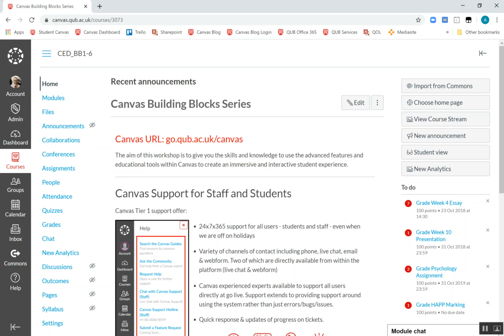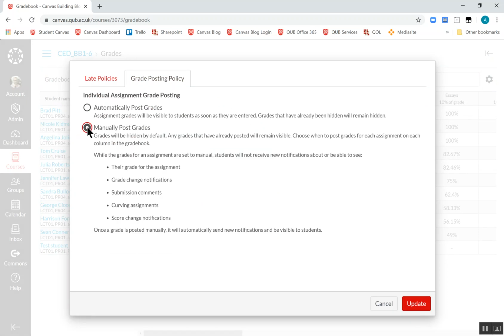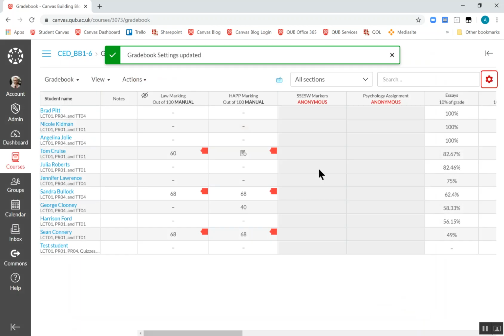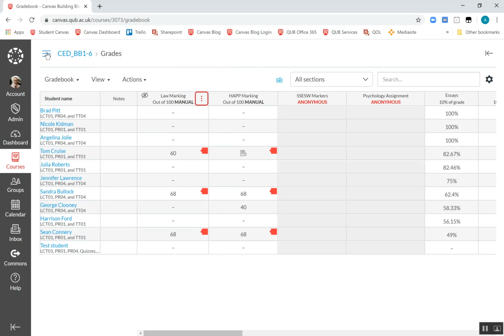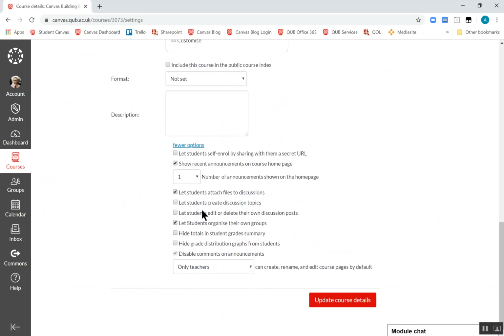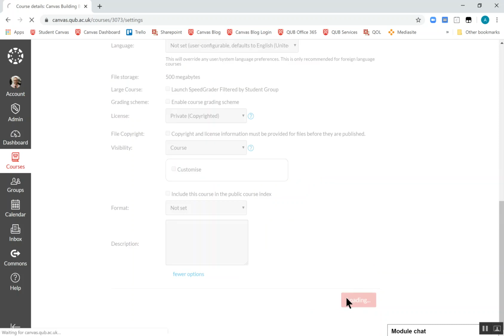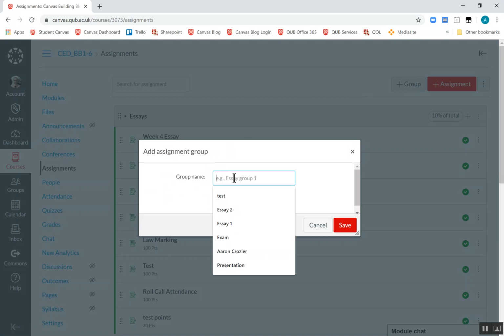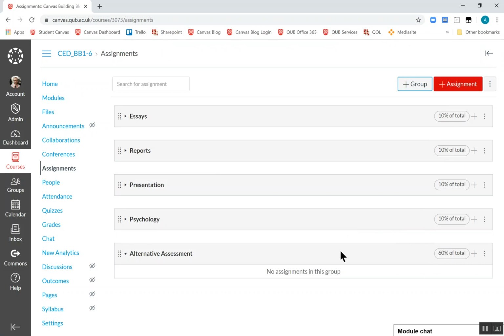Steps to Prepare